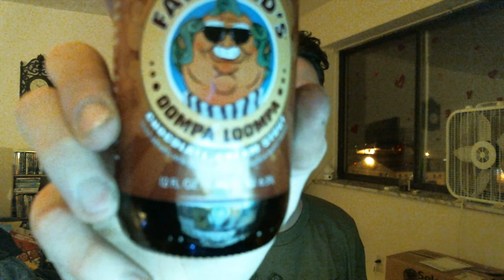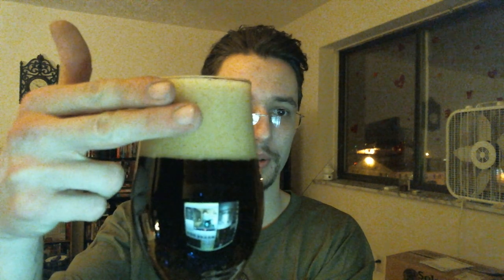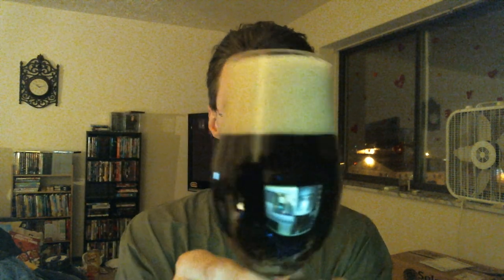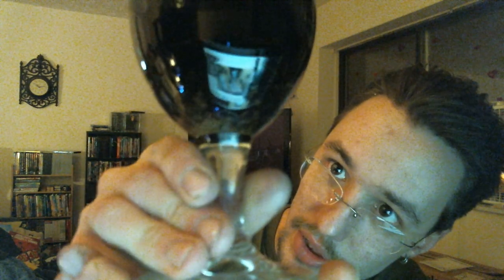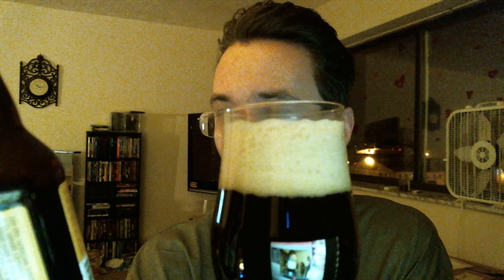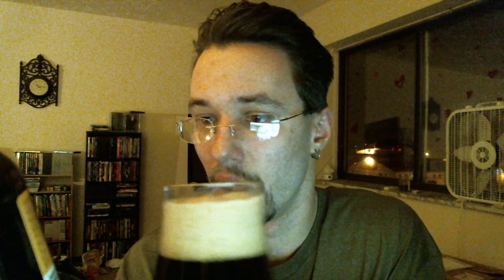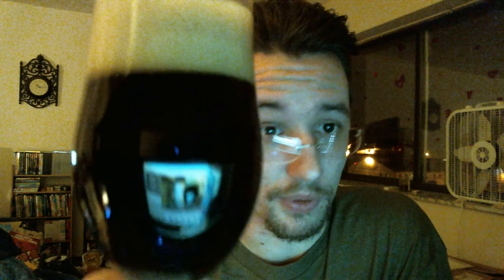Fat Head's Oompa Loompa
A gorgeous Chocolate Cream Stout coming in at 6.5%abv this is a chocolate lovers wet dream. Imagine a black as night chocolate bar that had a hint of roasted coffee with a vanilla and caramel filled candy bar... That is this beer.. it's simply amazing! get to Fat Head's and check them out.